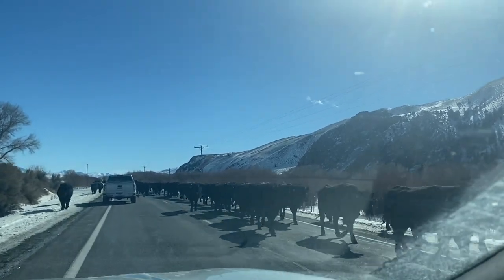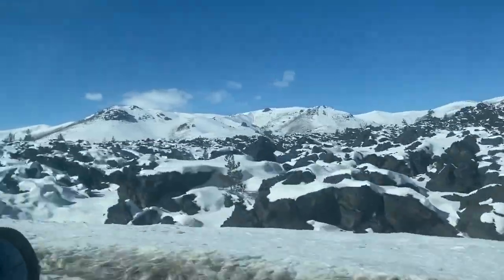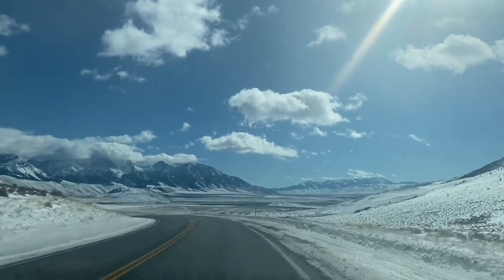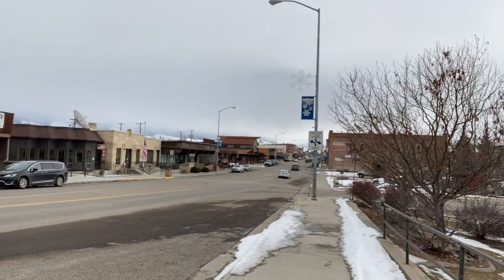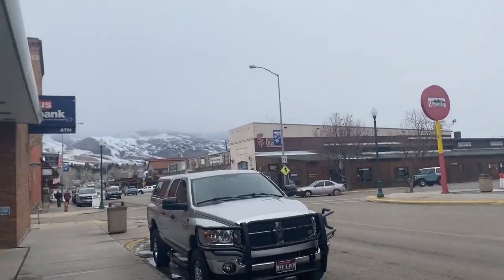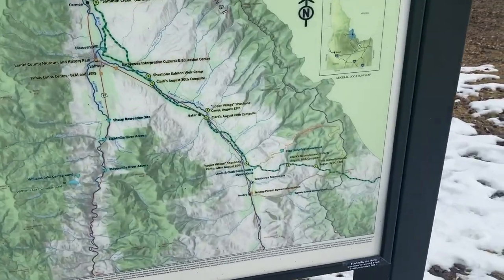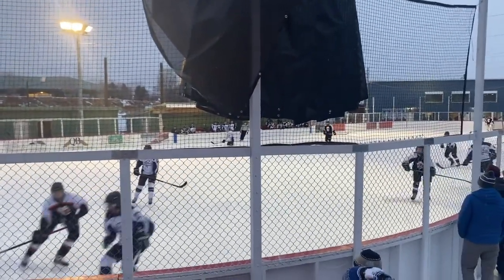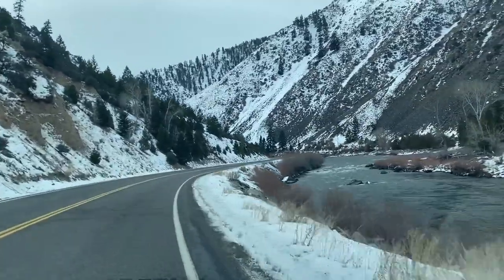An Idaho Road Trip in Winter - Driving from Boise, Idaho to Salmon, Idaho [VLOG]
There is not much to do right now, so we took a quick Idaho road trip from Boise, Idaho to Salmon, Idaho — about a 6 hour trip. Along the way we saw Sun Valley, Arco, Mount Borah, and Salmon, Idaho.

Idaho is a beautiful place and the Salmon River is an important piece of the economy in eastern Idaho — both for the economy and livelihoods. It is also the home of Sacajawea.

Let me know what I missed in this video and some of the things to do in Salmon, Idaho!